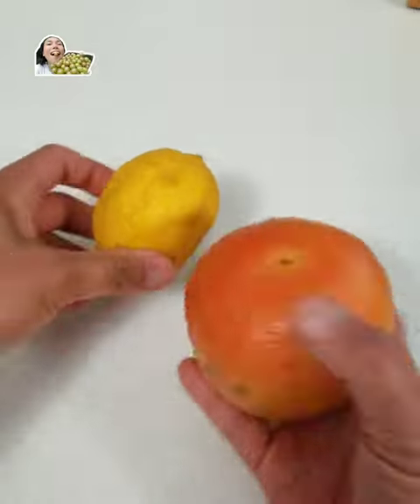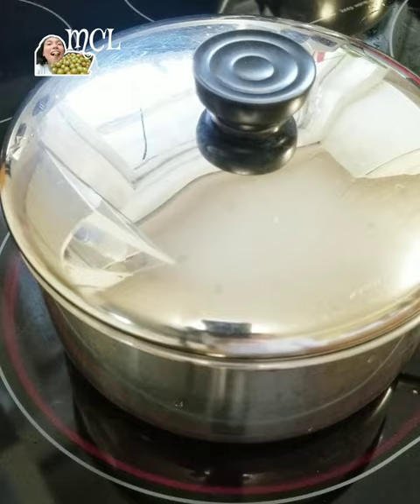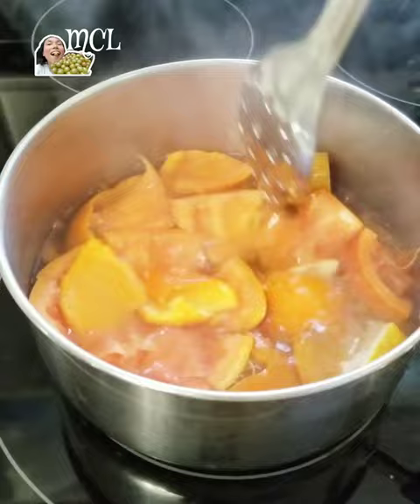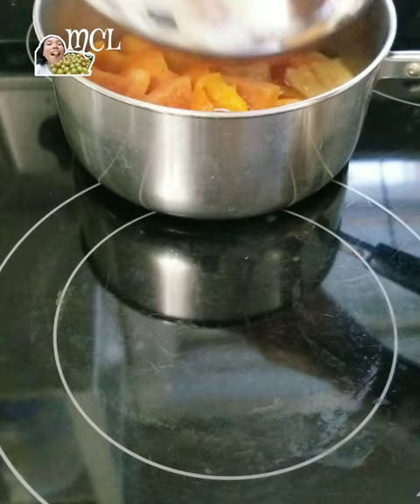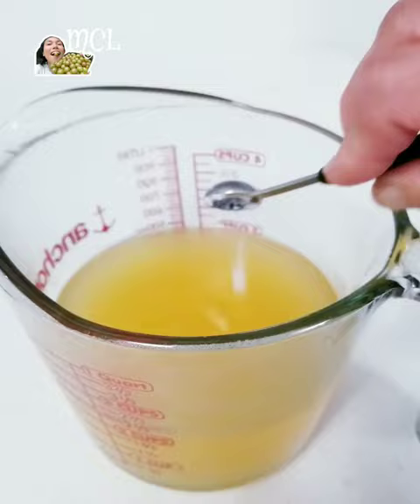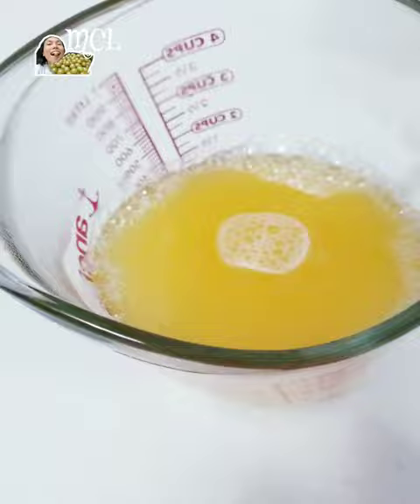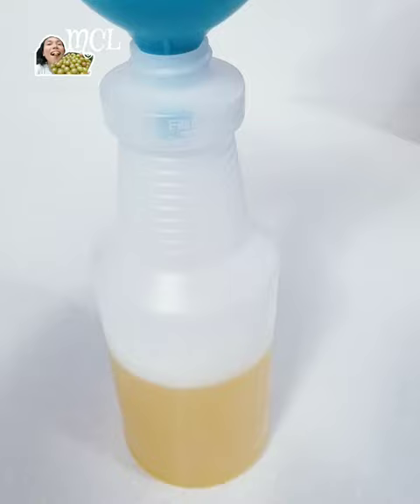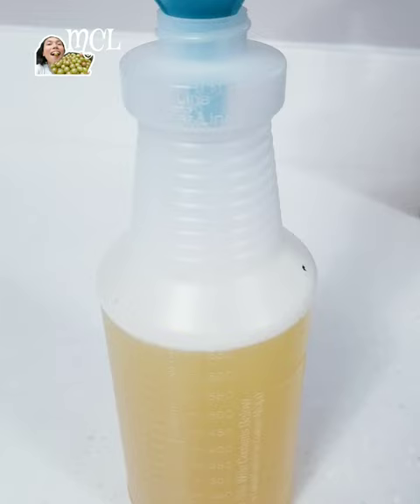Homemade Ants & Aphids Repellent || Plant Bugs Spray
Don't throw away any citrus peels. Use it as a natural disinfectant and bugs repellent. Easy to do and easy to use.